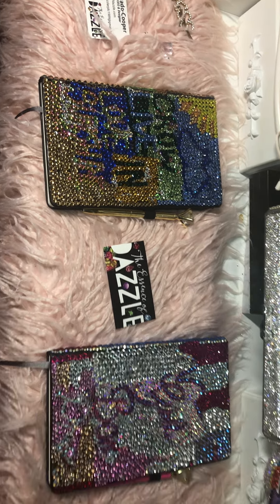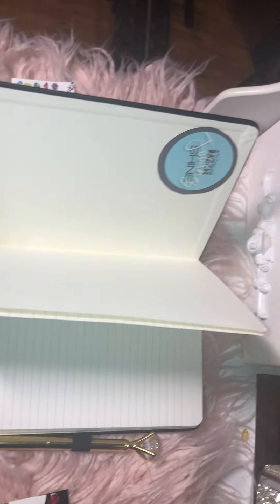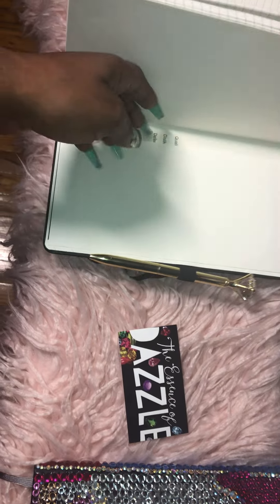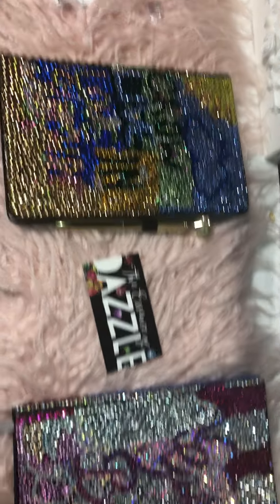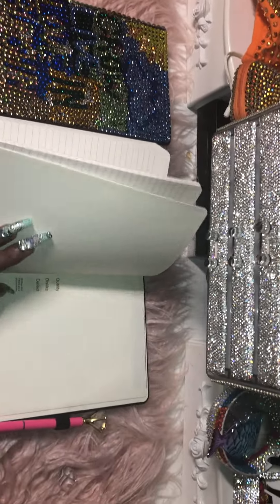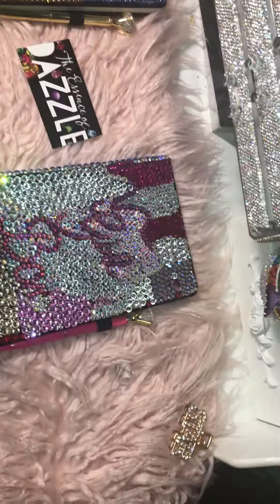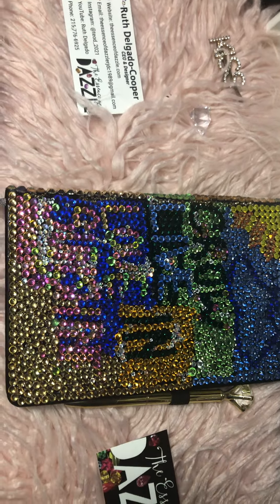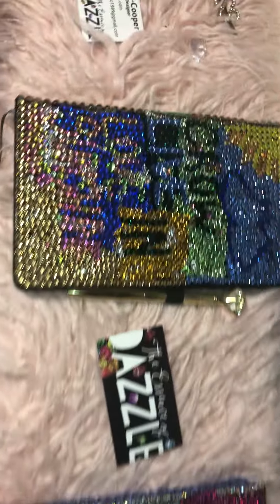The Essence of Dazzle , Journey Journals, contact us to order new inventory coming soon.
Fully covered with multi size and color glass rhinestones lined paper journals with separation ribbon to hold page and pocket in bag 4 storage.